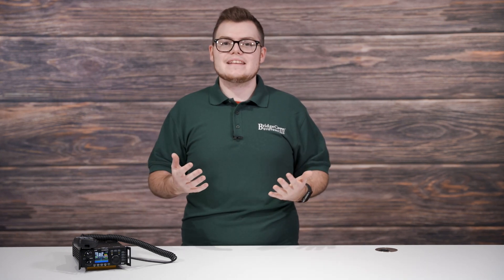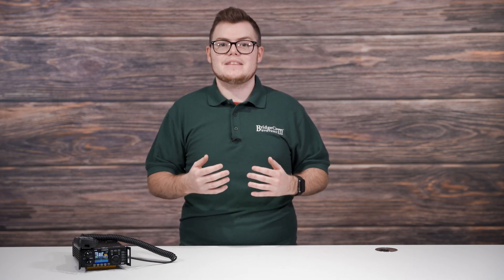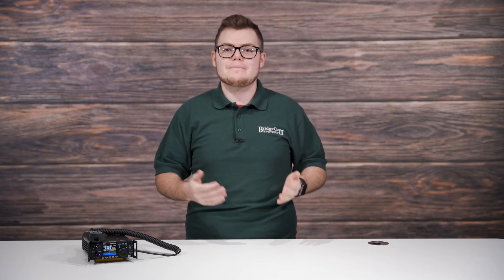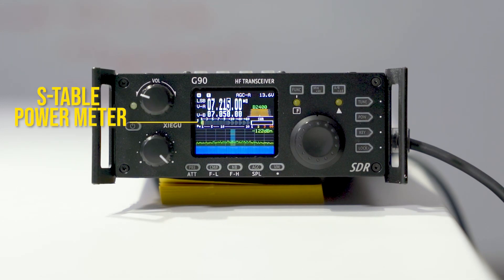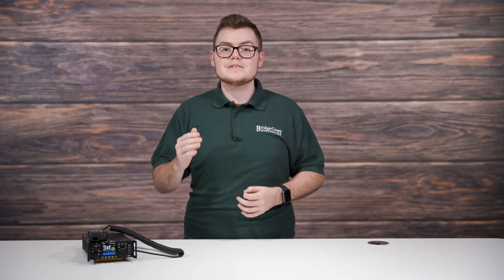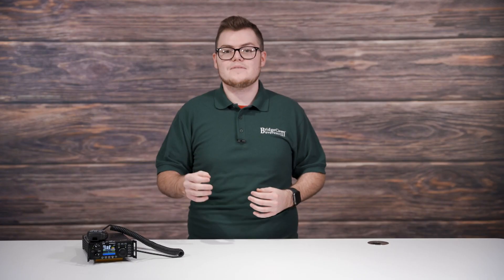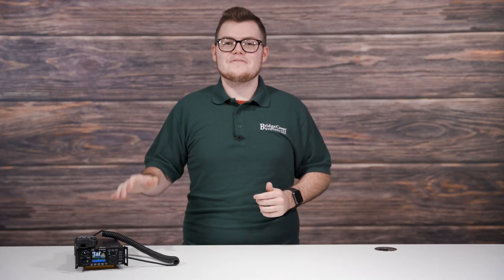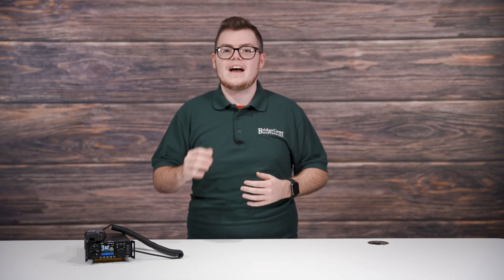5 Features Making the Xiegu G90 the Best HF Amateur Radio for You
What 5 features make the Xiegu SDR G90 HF transceiver stand out from the other HF radios on the market? What makes it the best HF amateur radio for you? It’s a tough question to answer since there are so many things we love about this radio. With the Xiegu having so many gripping features, it’s challenging to limit your favorite to just one, two, or even three components. With this being the case, here are the top five best features that come with the Xiegu G90.

0:00 Intro
0:26 Detachable Display Unit
0:57 Color LCD Display
1:41 Multi-Function Handle
2:01 Side Interface
2:32 Great for Beginners